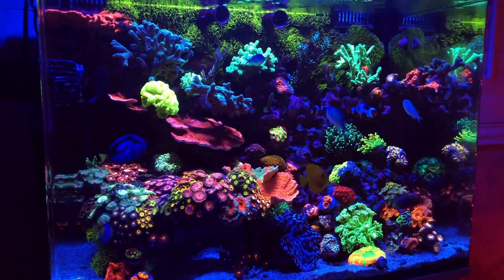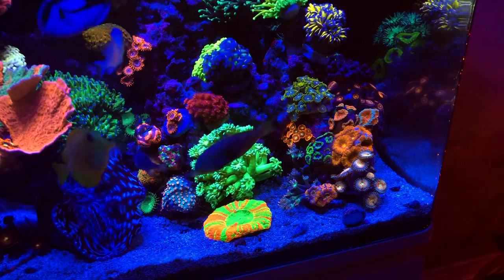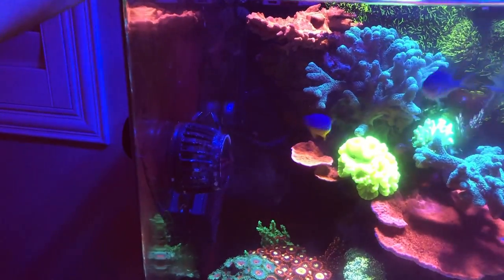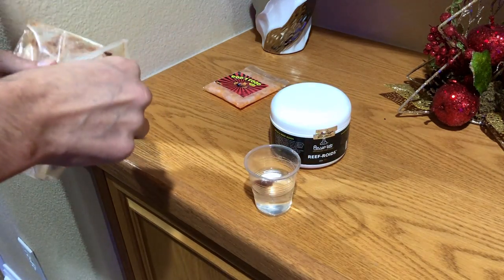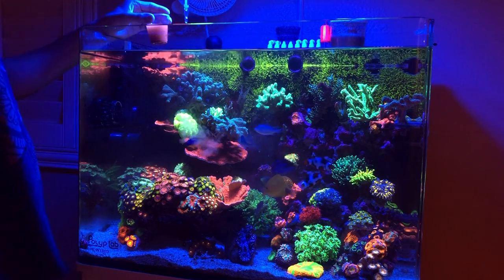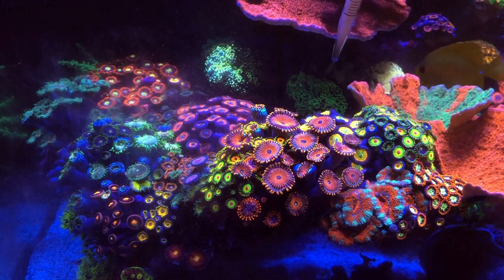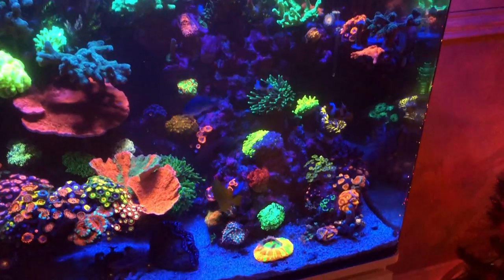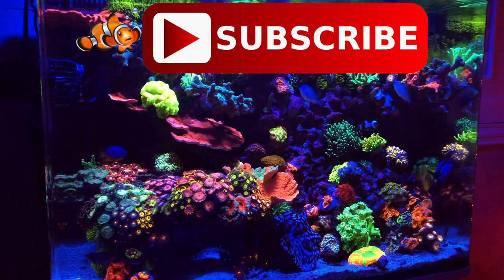How I Achieve Best Coral Coloration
Follow me in this video as I show my method of feeding! 🤗